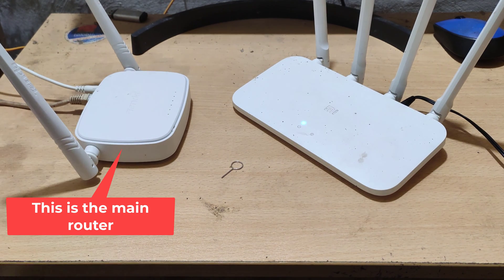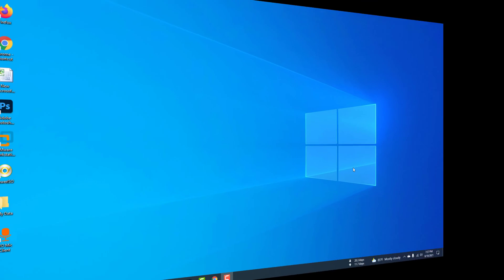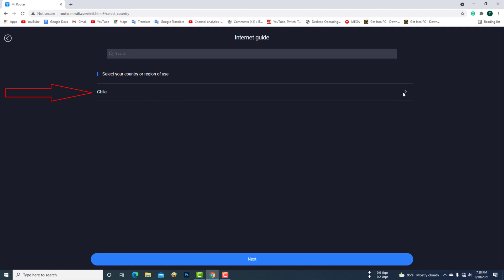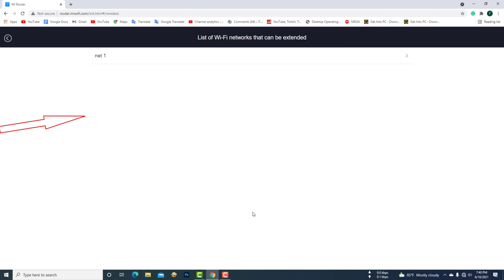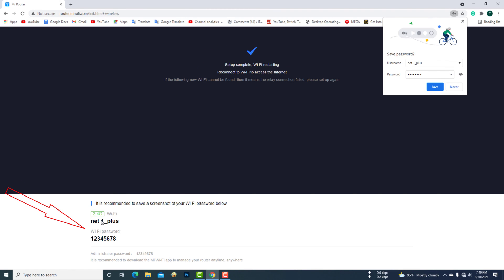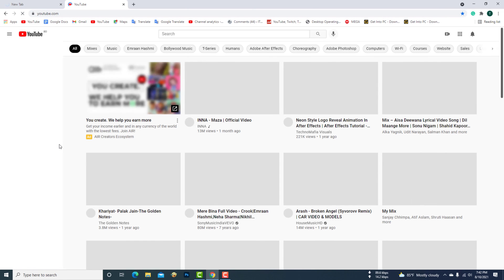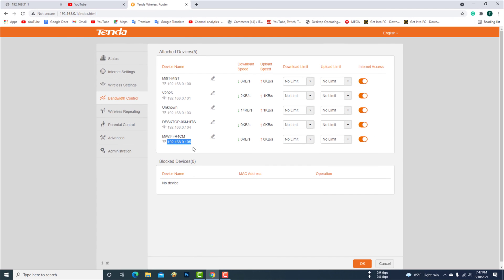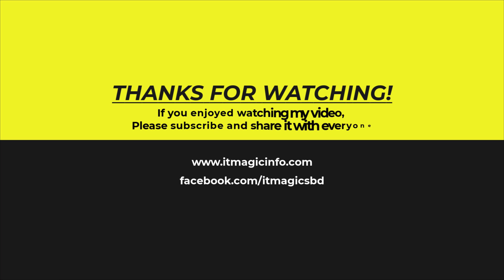How to use Mi Router 4C as repeater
I have a connection to the internet with this Tenda router. . In this video, I will show you how to use the MI router as a wifi extender. If you want to use MI Xiaomi Router as WiFi Extender, you must first perform a factory reset. Now I am pressing the reset button to give a factory reset to the MI router. Now go to the computer screen to see the details.

Now my computer is connected to the WiFi network of the Tenda router. This is my Tenda router network. Now I will connect the MI router with the Tenda router network.